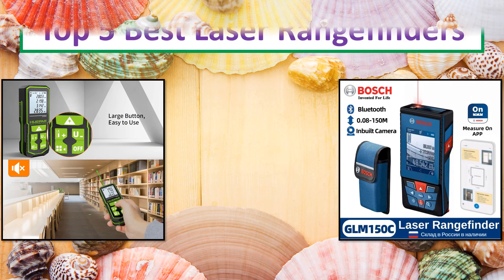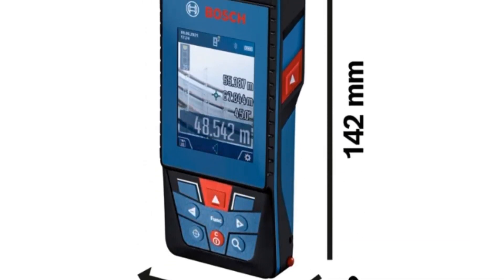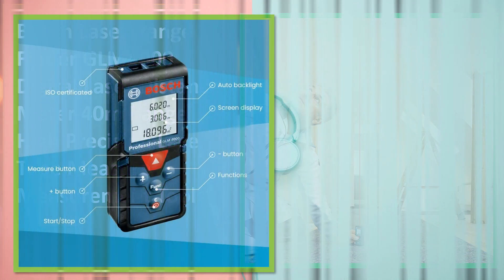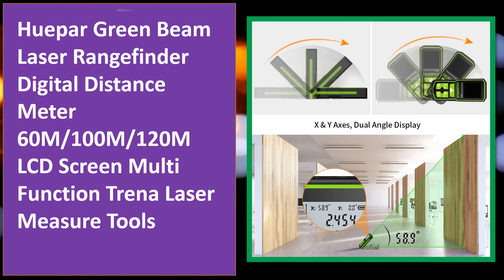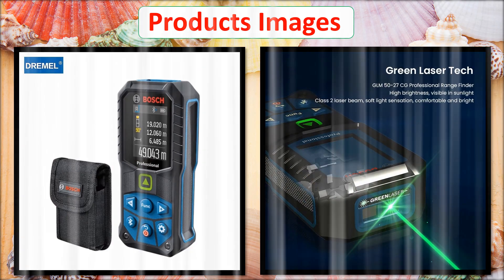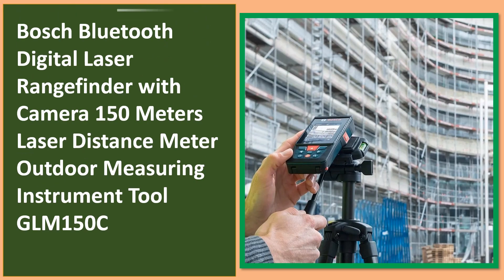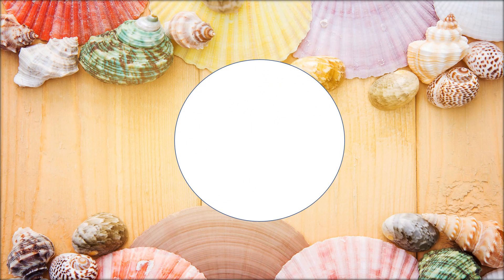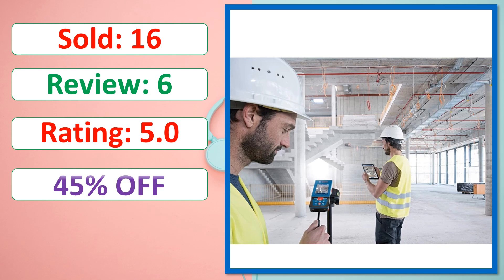Top 5 Best Laser Rangefinders In 2024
5. Bosch Laser Range Finder GLM4000 Digital Laser Distance Meter 40m Range High Precision Laser Tape Measure Measurement Tools

4. Huepar Green Beam Laser Rangefinder Digital Distance Meter 60M/100M/120M LCD Screen Multi Function Trena Laser Measure Tools

3. Bosch GLM 50 Green Beam Laser Range Finder Rangefinder Bluetooth Laser Tape Measure Distance Meter Ip65 Optical Instruments

2. Bosch Bluetooth Digital Laser Rangefinder with Camera 150 Meters Laser Distance Meter Outdoor Measuring Instrument Tool GLM150C

1. BOSCH GLM100-25C Professional 100m Outdoor Infrared Laser Rangefinder Precise Laser Measure High Quality Materials